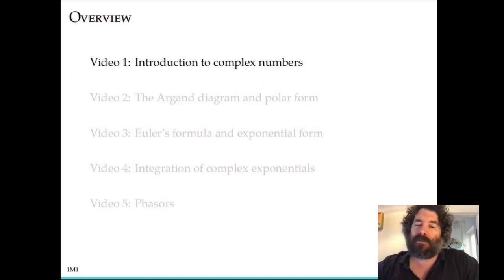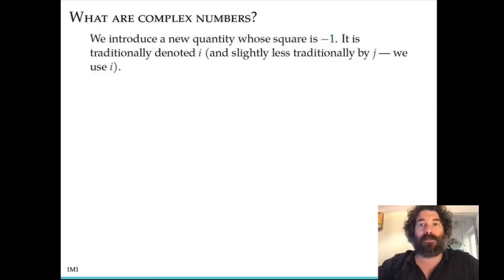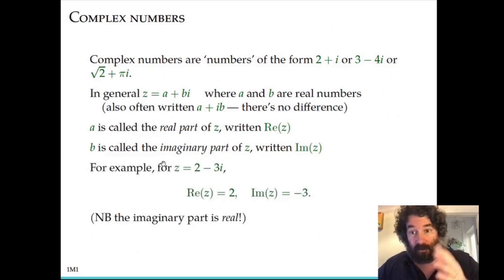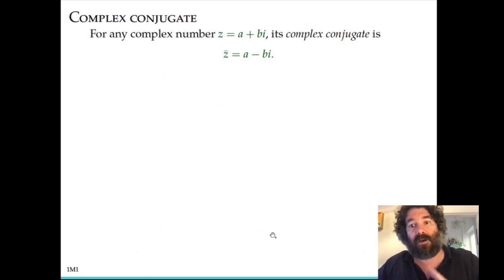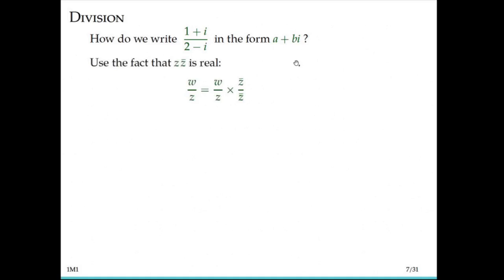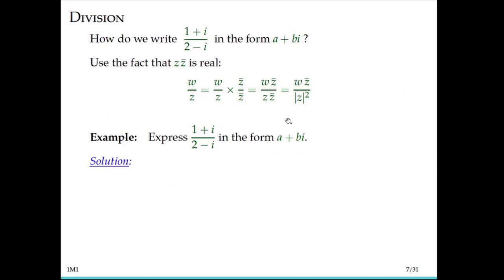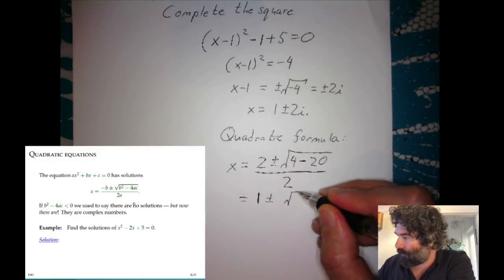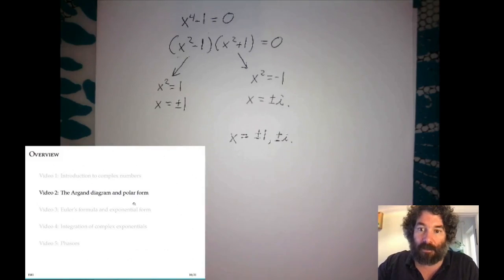H32 Week8 Section 5 video 1 Introduction to complex numbers 020 11 10